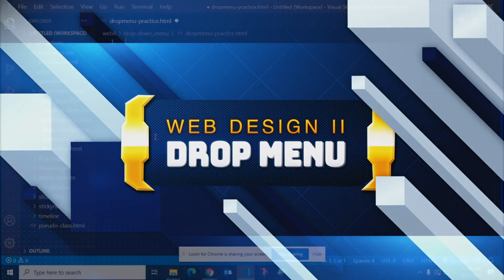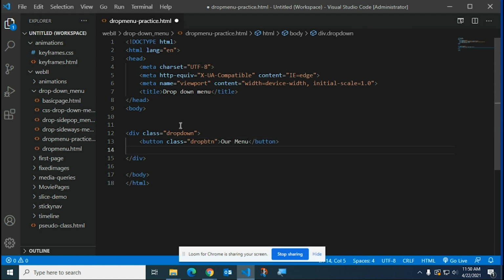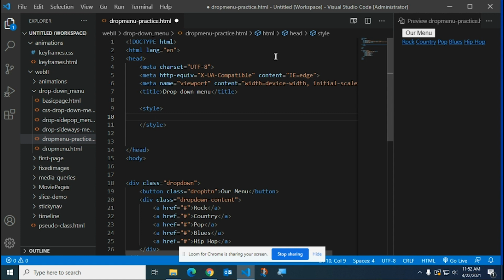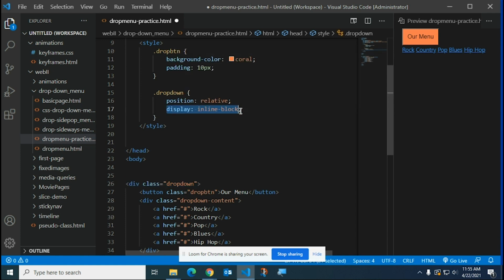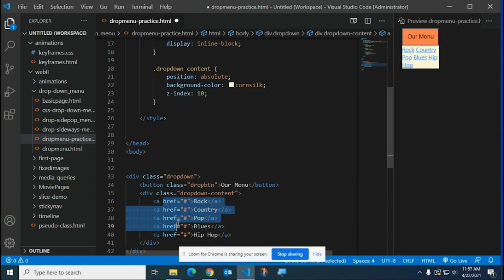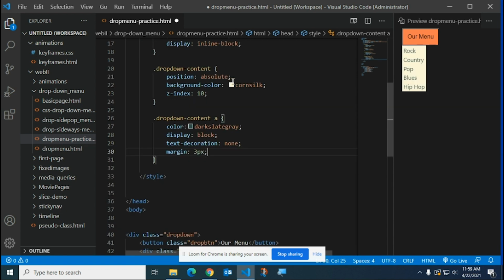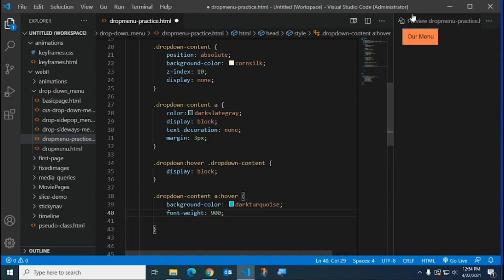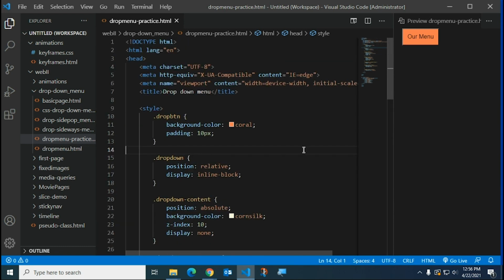How to Make a Drop Down Menu with HTML & CSS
0:36 Build the HTML
3:00 Start the basic CSS
7:48 Add an interactive feel with Pseudo-classes
9:58 Wrap up & Review